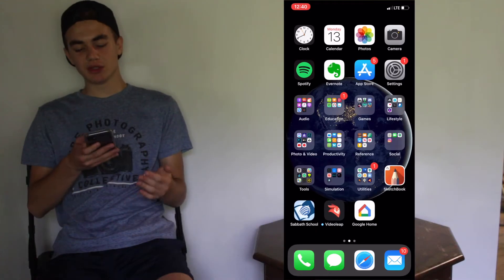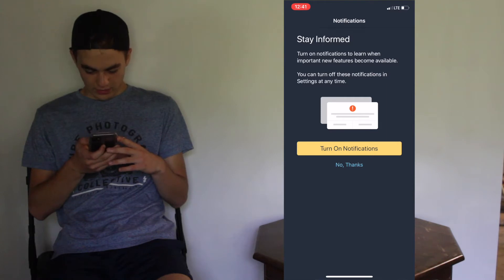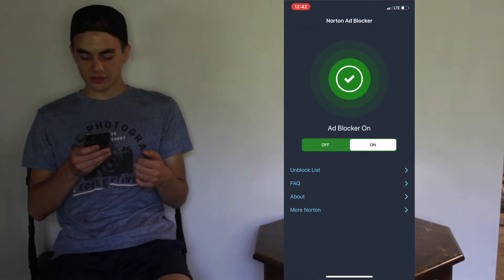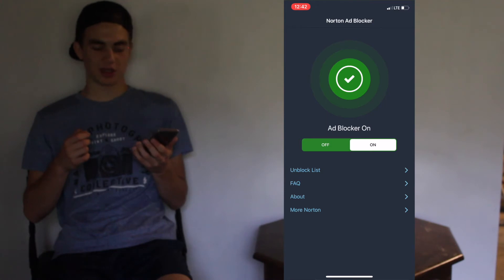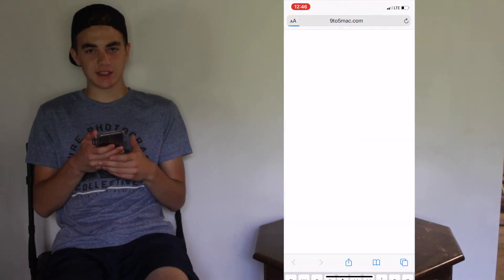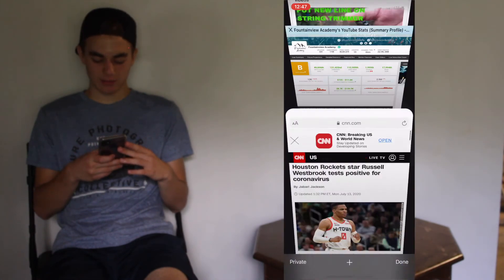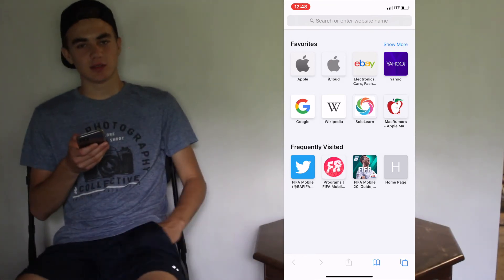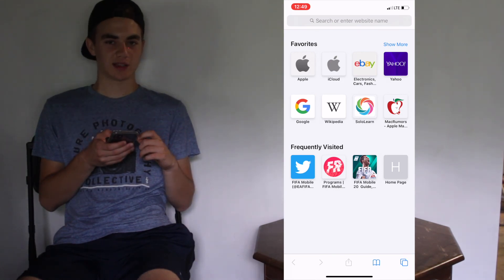How to Block Ads on an iPhone in your Browser – Norton Ad Blocker App Review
Learn how to block annoying ads in your browser on your iOS device. The app we will be using is called Norton Ad Blocker. It is a popular app on the app store, with over 7k ratings/reviews.

 Note: This doesn't block every ad in every situation. This doesn't block ads in other apps like YouTube, News, etc. – only your browser. Also, this doesn't work on YouTube.com.